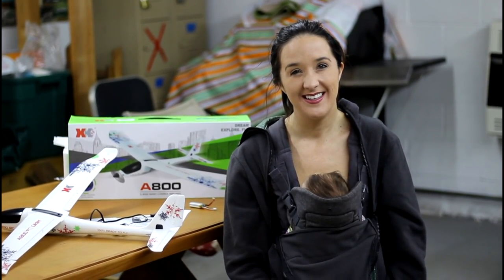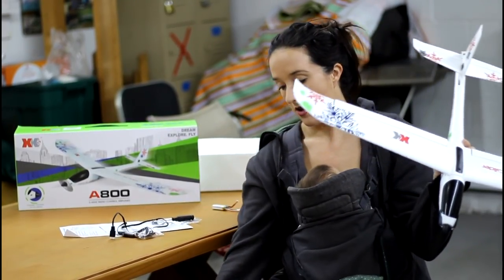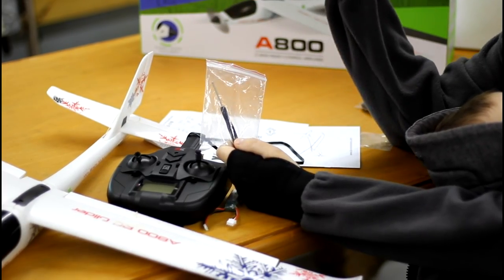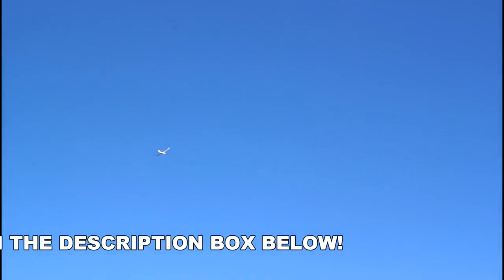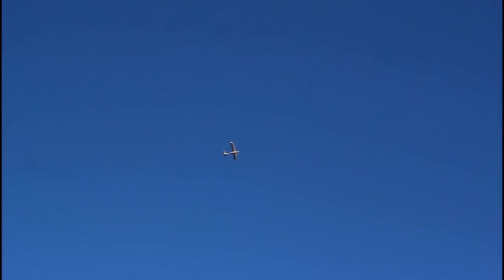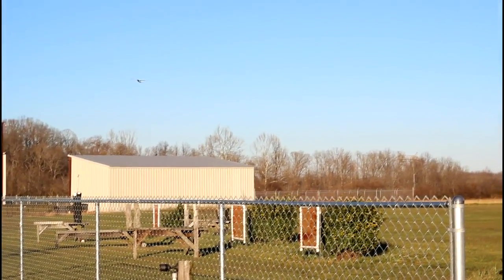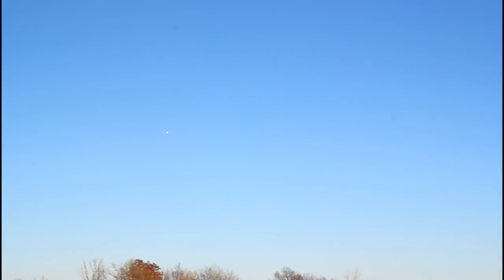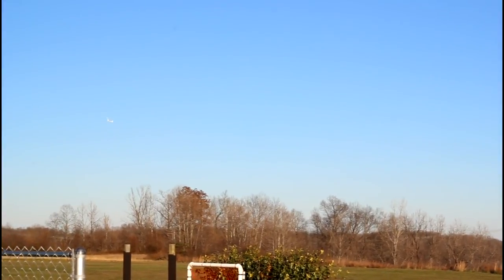$60 RTF 4 Channel Plane w/ FLIGHT STABILIZATION - AMAZING! XK A800 - TheRcSaylors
We were a bit surprised to find an RC Plane under $60 with flight stabilization that also happens to be a 4 channel, but we found it!  The XK A800 is just that, and comes completely RTF which is amazing if you ask us!  Not only is this thing great for the price, it's just great in general.  Abby and I both LOVE the winter Christmas theme as well, and it comes with the decals already on.  All you have to do when you unbox this for the first time is slide the main wing halves together, then put them in place with the fuselage and screw in two main bolts that hold the wing on.  Then the tail assembly is just as easy, all in all taking me about ten minutes or less to piece it together.  Definitely one to add to your collection going in to 2019!  Happy Flying everyone!